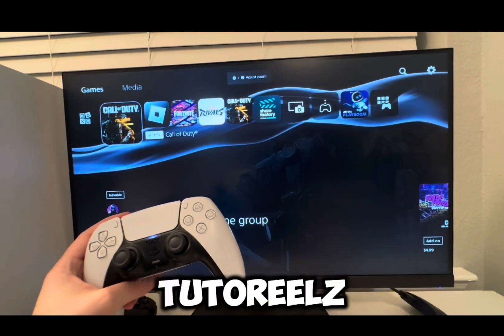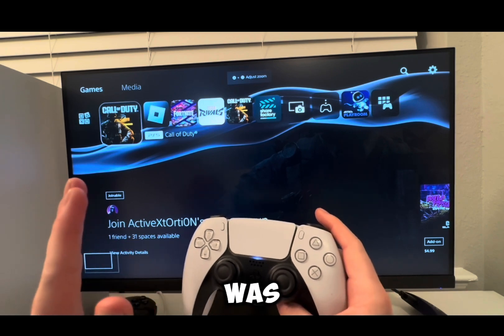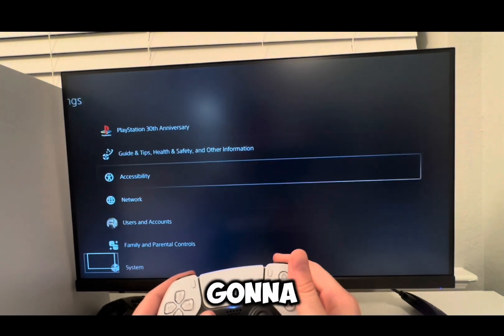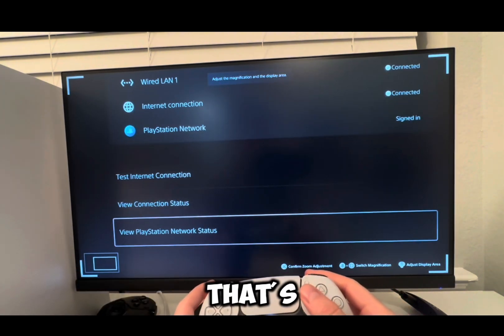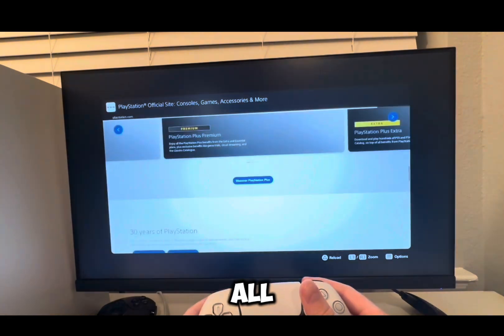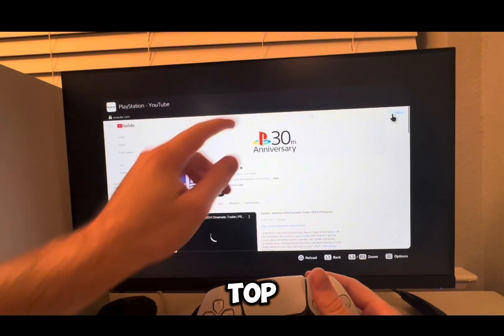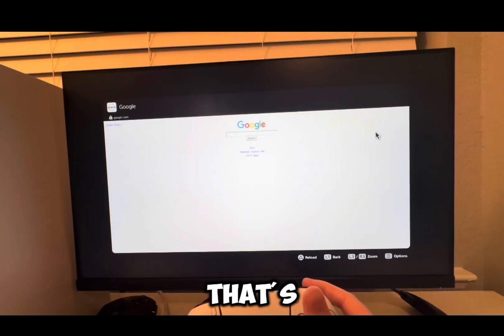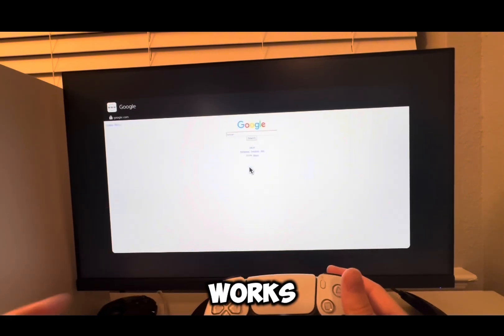How to Install & Use Google on Your PS5 | Easy Step-by-Step Guide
Want to browse the web or access Google on your PlayStation 5? In this video, we’ll show you a quick and easy way to get Google running on your PS5 browser. Follow along as we guide you through the process step by step. No downloads or complicated setups—just a simple trick to unlock web browsing on your console.

Best deals to get your PS5 and accessories here!!!

1) PlayStation 5 Digital Edition Console

2) PS5 Standard Edition Fortnite Bundle

3) PlayStation 5 Standard Console

4) Tokluck PS5 Controller Charger Station

5) Playstation Portal PS5